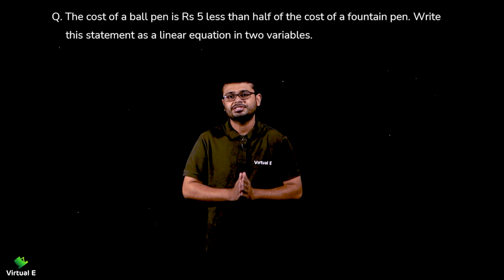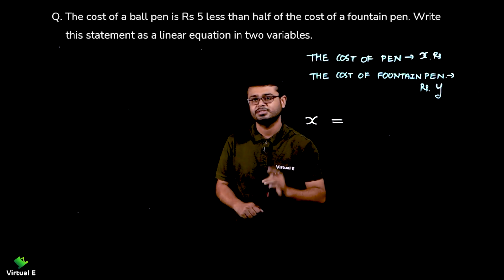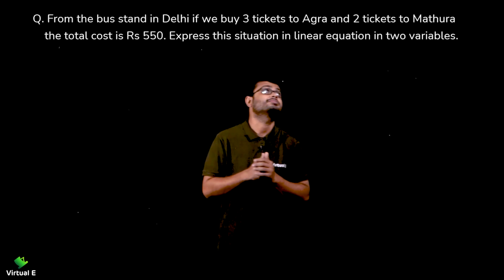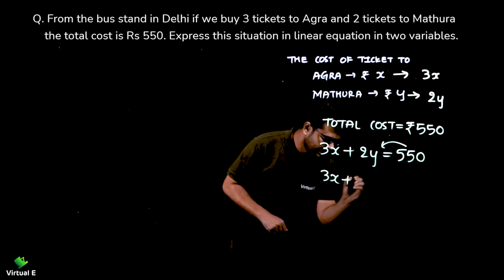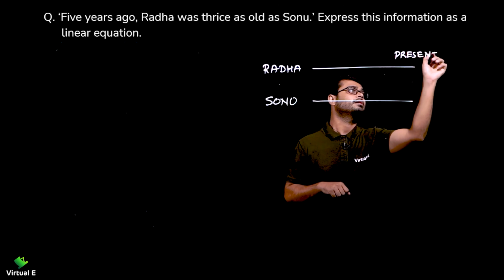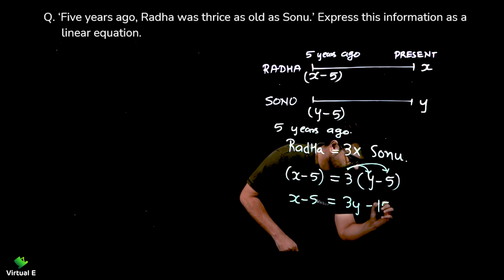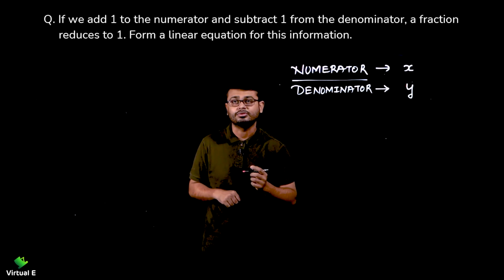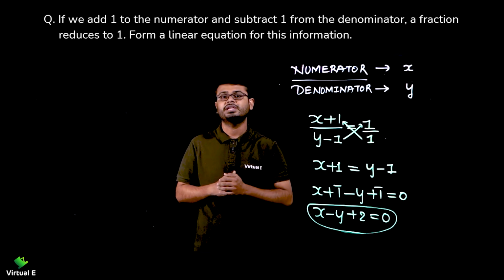Class 9 Maths Chapter 4 | Linear Equations in Two Variables | 15 -Make Linear Equations Word Problem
Topic covered in this video of Linear Equations in Two Variables for Maths of Class 9 CBSE is Make Linear Equations Word Problem

Class: 9th
Subject: Mathematics
Chapter: Linear Equations in Two Variables

Topic Name: Make Linear Equations Word Problem
Topics Covered in This Video: Make Linear Equations Word Problem